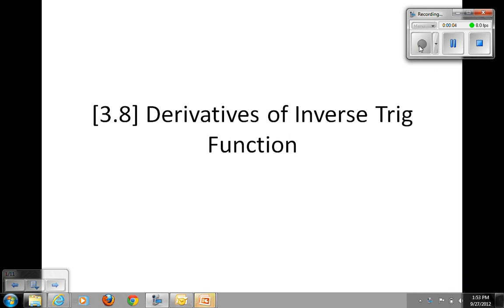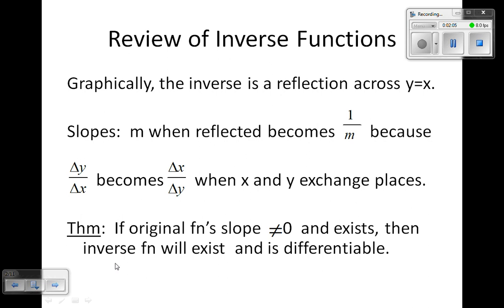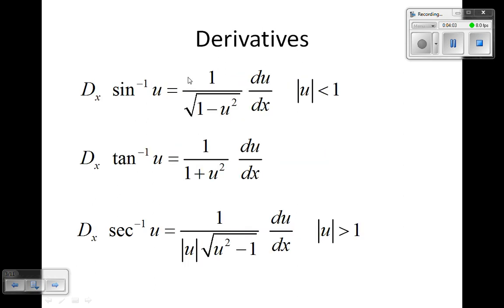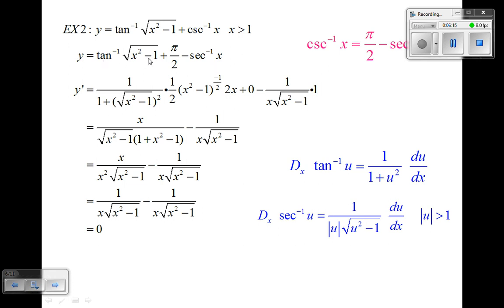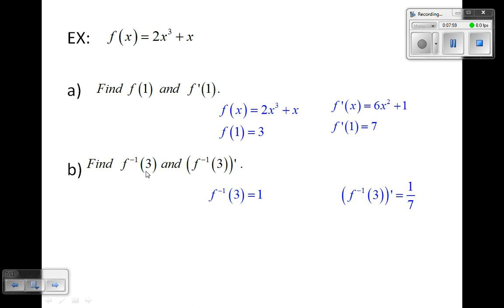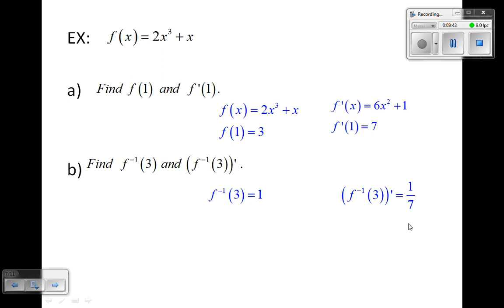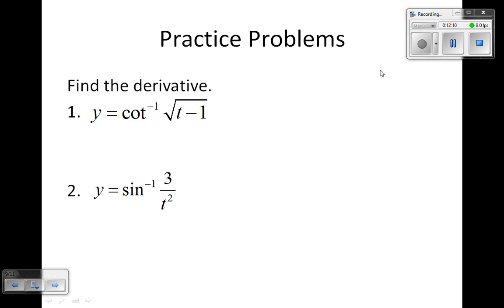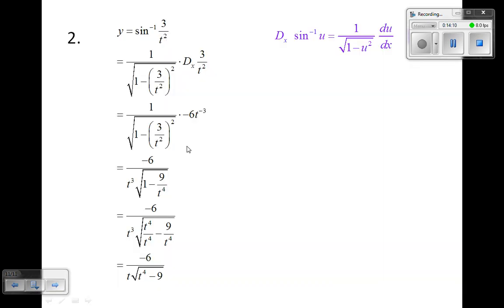Video 3 8 Deriv of Inverse Trig Fns